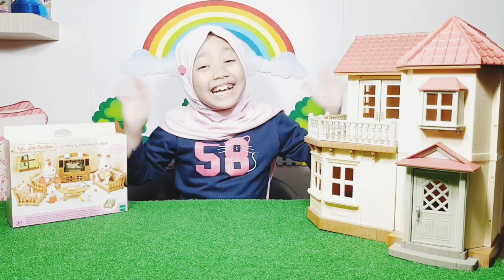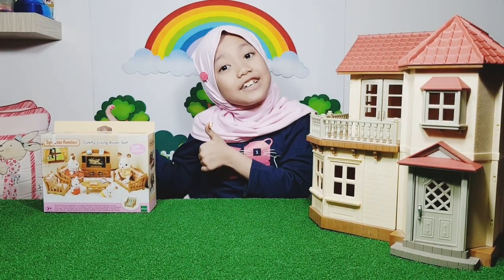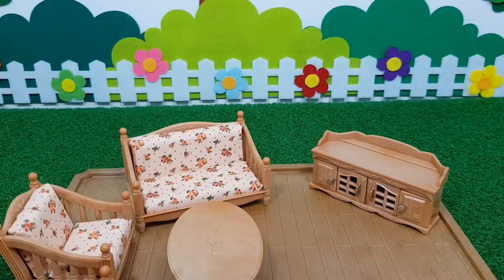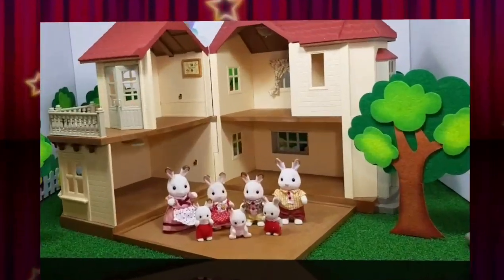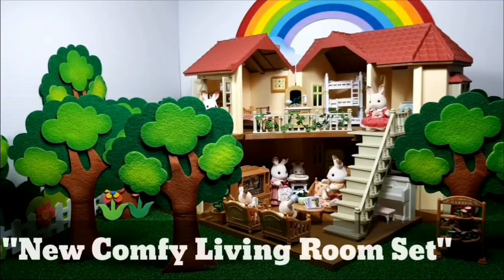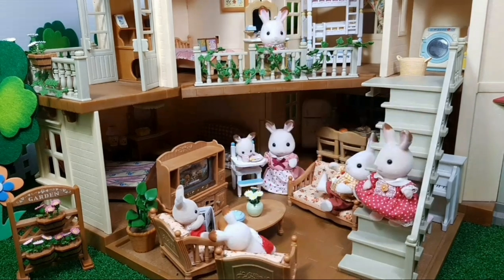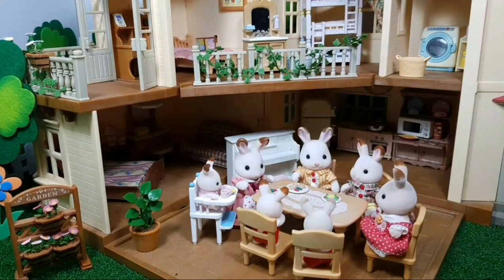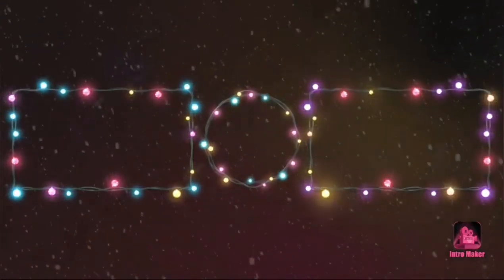Comfy Living Room Set Unboxing Combine With Beechwood Hall | My Sylvanian Families, Calico Critters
Comfy Living Room Set Unboxing
Comfy living room set includes a sofa, armchairs, low table, TV and TV cabinet. Comfy living room set features picture sheets wiyhin the TV that can be taken out and replace to change the TV picture. The included interchangeable materials for the sofa and armchairs allow for easy design changes.

Comfy living room set can combine with various house like Beechwood Hall or Cosy Cottage Starter Home and many more. And also we can play together with the whole family that we have.
Oke guys, lets play!!!

My video its all about Sylvanian Families!

Sylvanian Families is a unique and adorable range of distinctive animal characters with charming and beautifully detailed homes, furniture and accessories.
They live, work and play in the idyllic and wonderful land of Sylvania.
In USA Sylvanian Families are called Calico Critters.
Sylvanian Families ( Shirubania famirii) is a series of anthropomorphic animal figures. They are made from plastic and fake animal fur. They were started in Japan in 1985 by Epoch, but they are now sold worldwide. Many books, DVDs and TV series have been based on the characters. The characters were originally woodland animals like bears, rabbits and hedgehogs, but now other animals such as penguins, meerkats and elephants have been added into the mix. The word sylvan means "forest" in Latin.
Sylvanians were origanally set in Japan in the 1950's most of the families are rural middle-class with many luxuries and local buisnesses. They have many leisure activities such as horde riding, rowing and hosting garden parties. The simple caravan means that they can enjoy short stays onholiday. This means that they can be away from their house whether it is a small cottage or a multi-storey town house.
In Japan there is a giant life size Sylvanian Families village, including a bakery with real bread based on the bread in watermill bakery. You can meet life size Sylvanian characters and go in life size houses made from the models themselves.